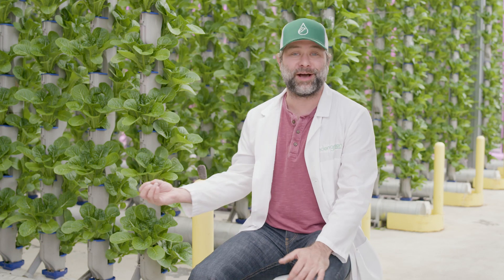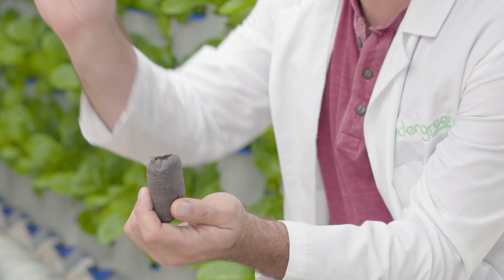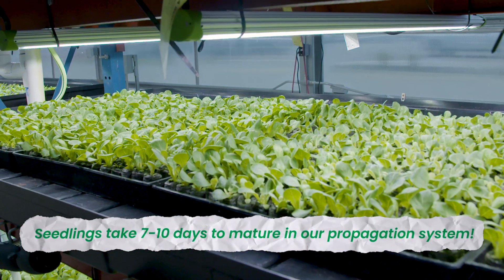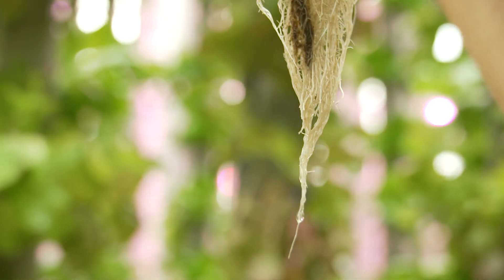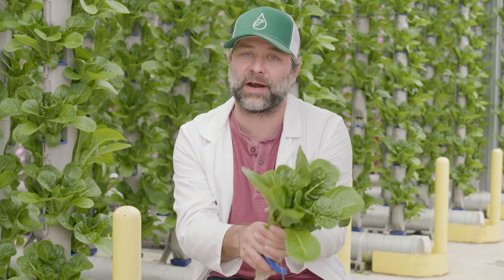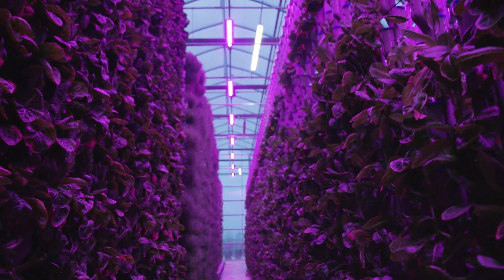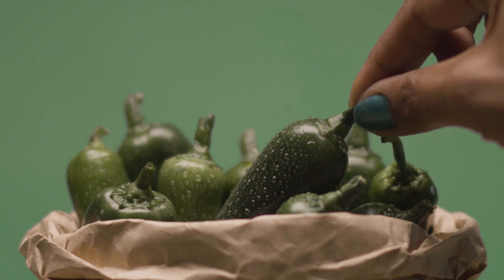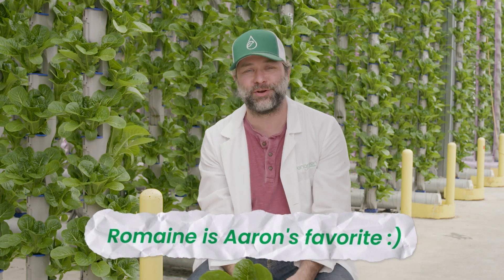From Seed to Shelf | Spill the Greens - Episode 7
How do we grow and harvest plants onto a shelf at a hyperlocal level? Watch our Head of Horticulture spill the greens!